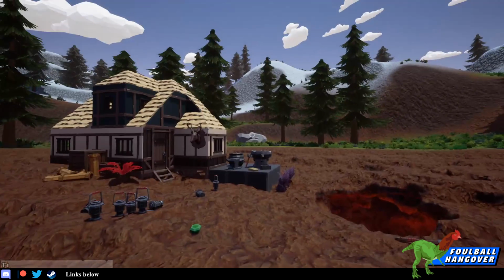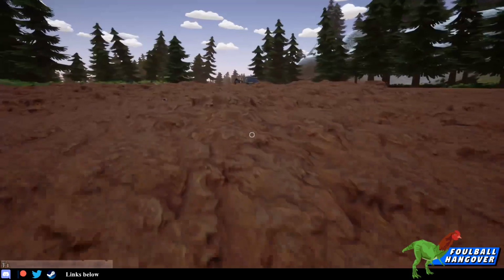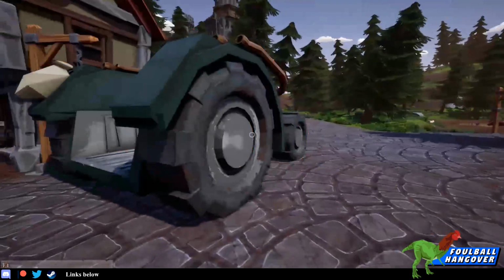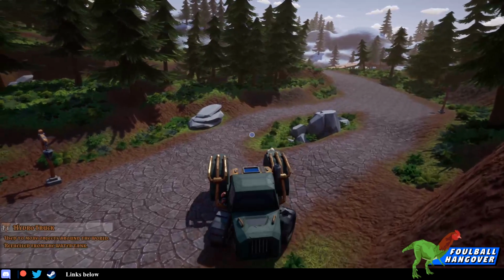Hydroneer Is Out This Week! || Game Dev Weekly